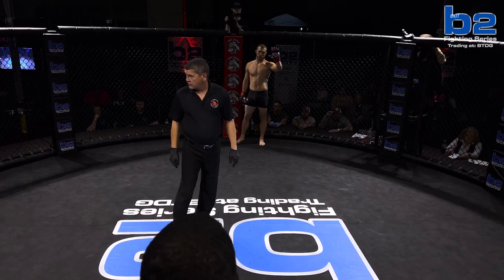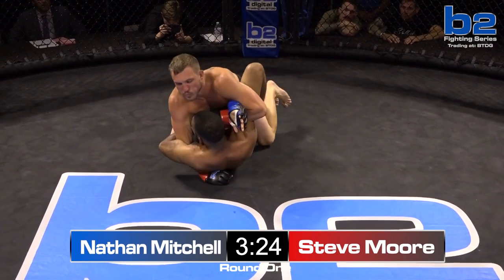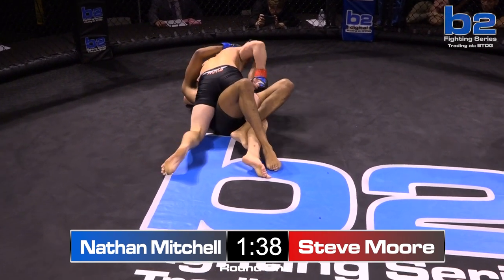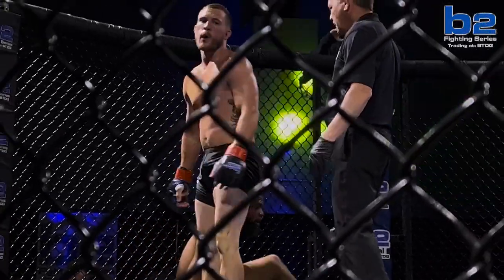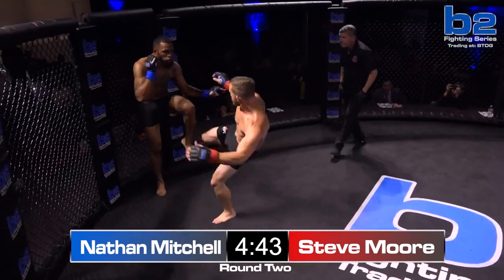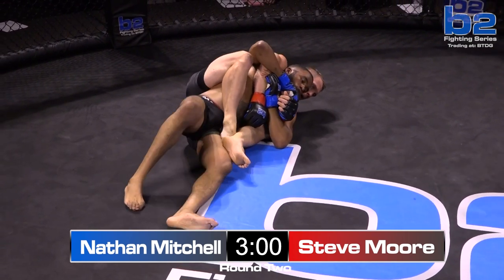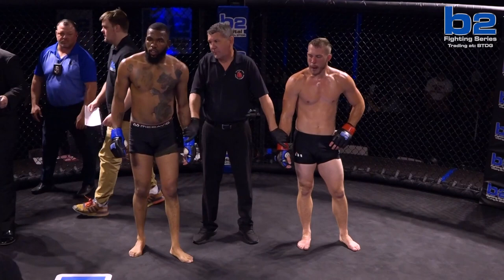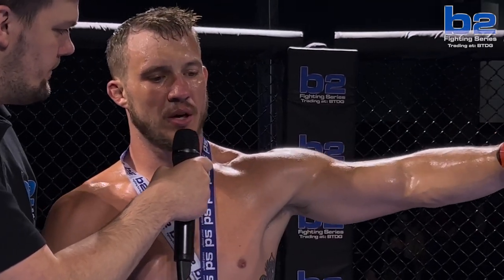B2FS 162 | Nathan Mitchell vs Steven Moore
Steven Moore took on B2 veteran Nathan mitchell on the B2FS 162 main card⚔️